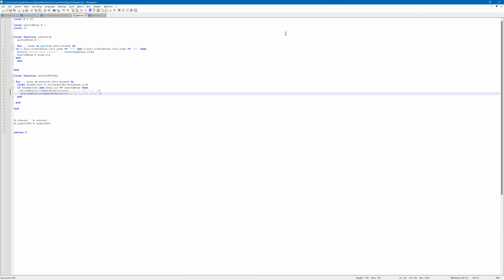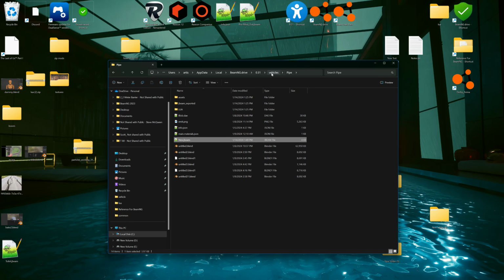Simple trigger mod - Turn on a particle - Question from Comments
Zip to Mod folder... Mod name "pipe" spawn like a car - Invisible Mod
particle 29 and 30 can be edited in the particle editor. "Save to level" when saving the particle.

Basically the LUA is from @TonyCartony. It is a basic LUA that is looking for one broke beam. I made a contraption that is hidden that basically is waiting for a broken beam to turn on the particle. I set it up so that when you press the gas, there is a thruster that acts as a grenade pen basically. Control B in freeroam mode to see the beams if you like..

This Lua in the mod folder is not a LUA can be added as a LUA trigger. That is a different kind LUA trigger.